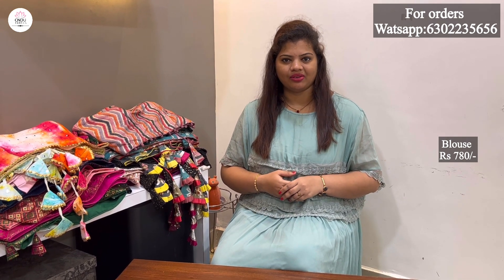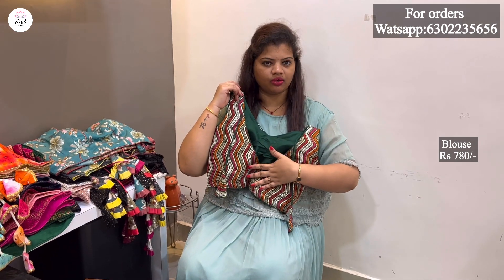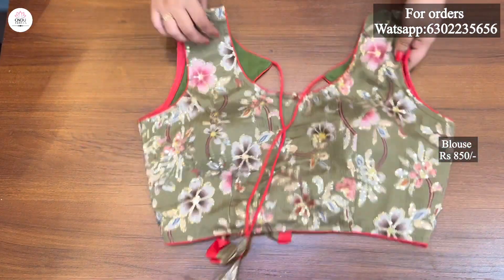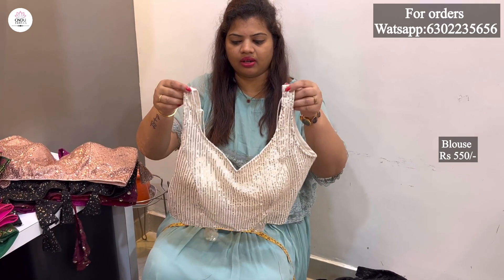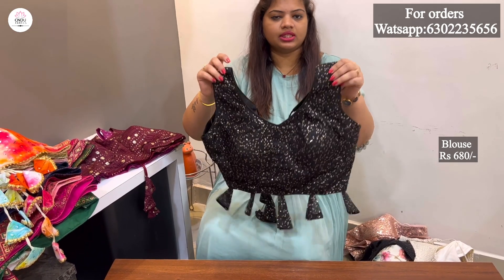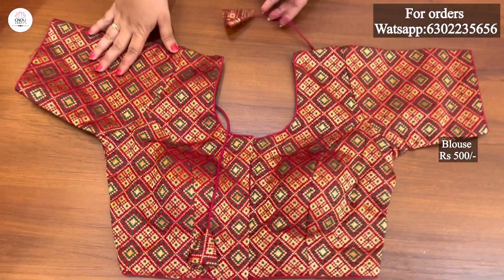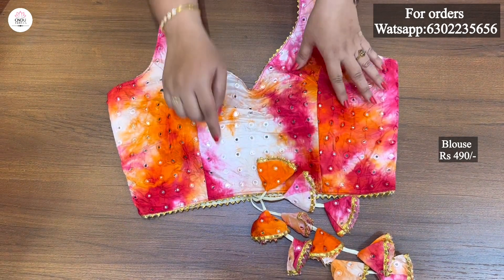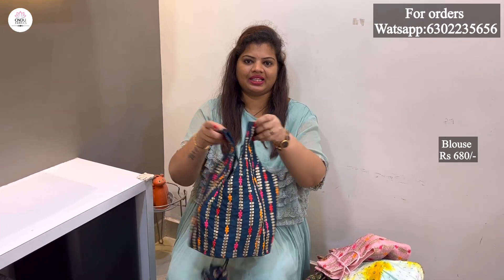Huge ready made blouses Collection